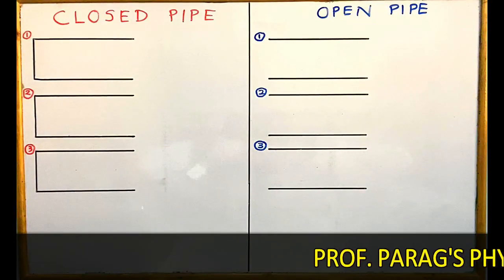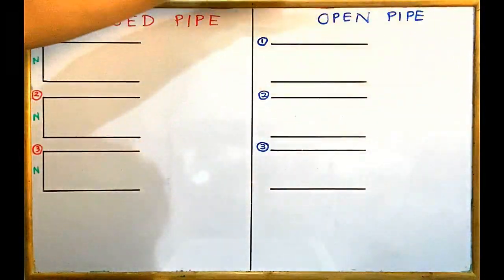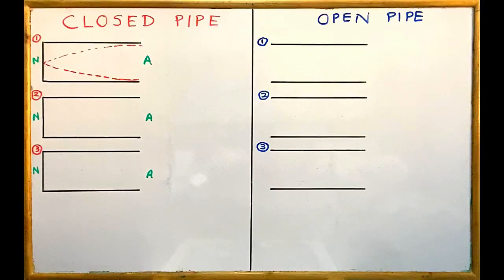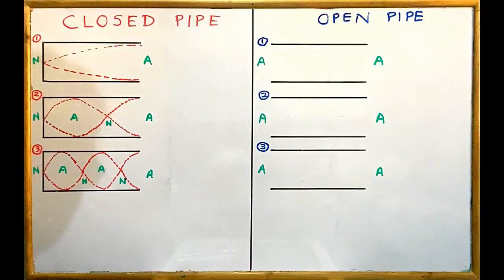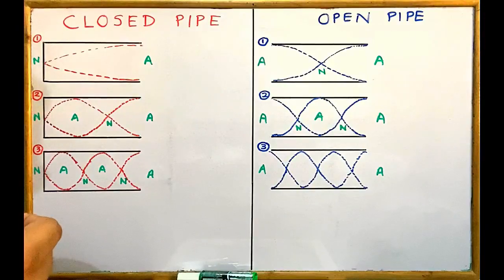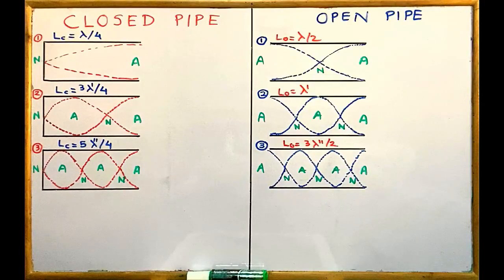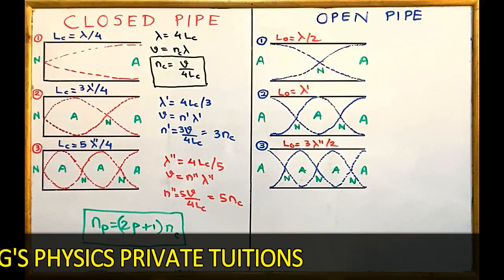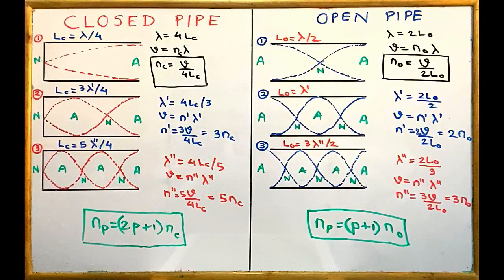Waves & Sound - Open v/s Closed Pipes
After Vibrating Strings, learn about the modes of vibrations in an Open and Closed pipe.